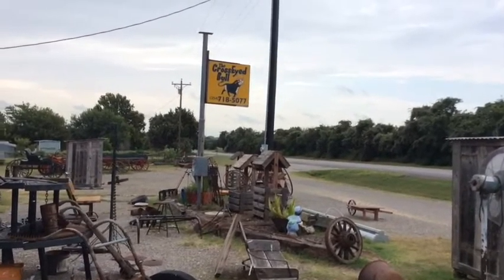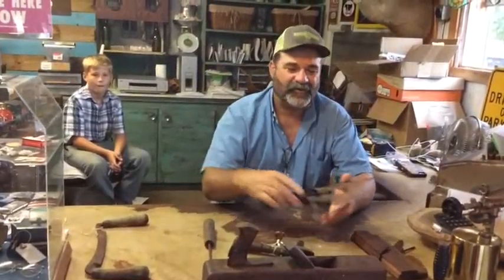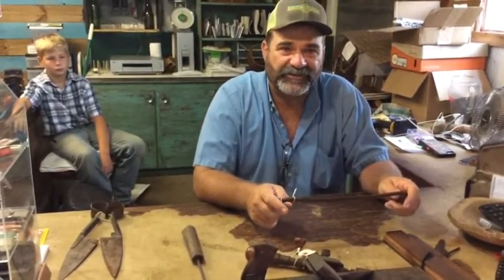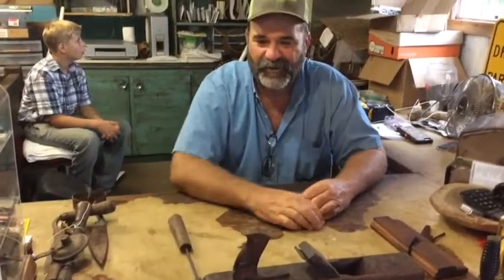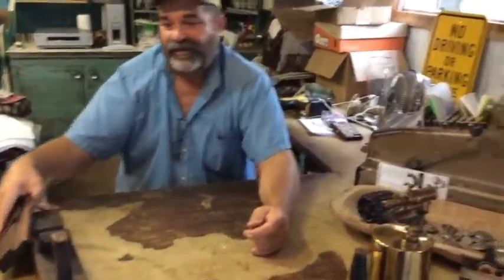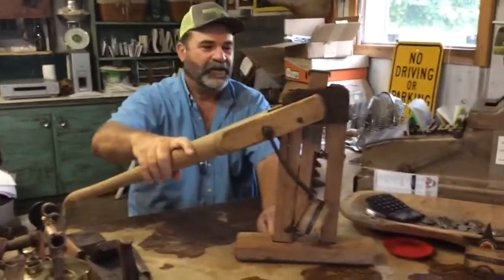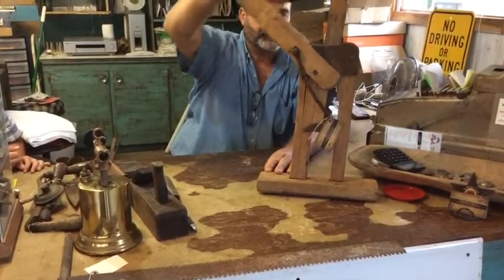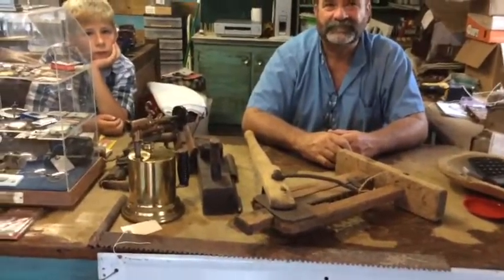Cross Eyed Bull 072816